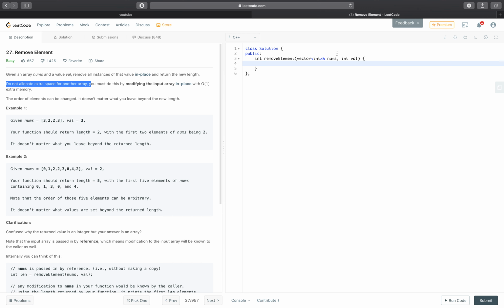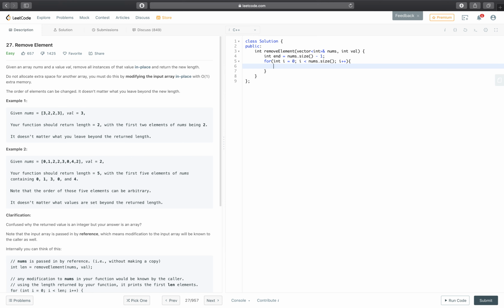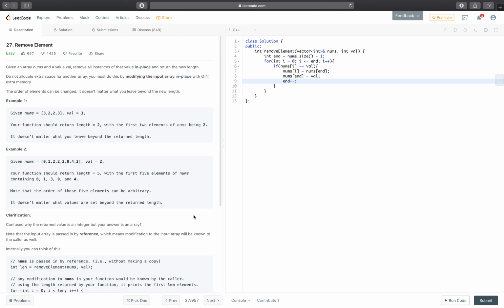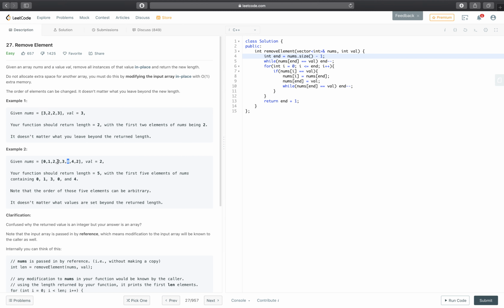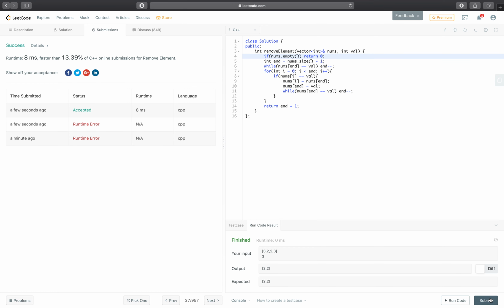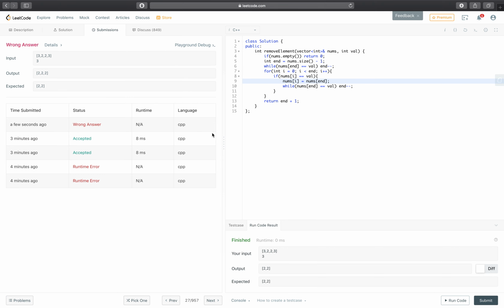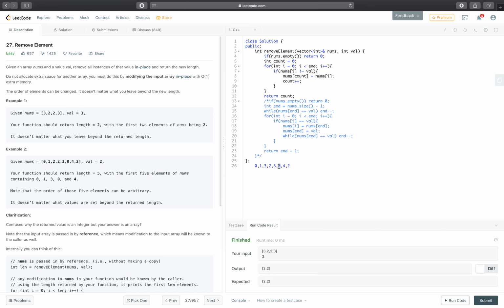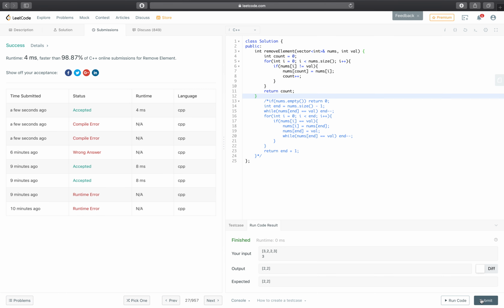Remove the Element-- Leetcode